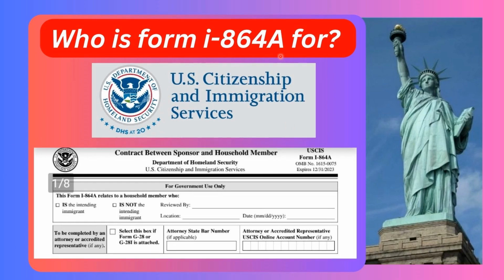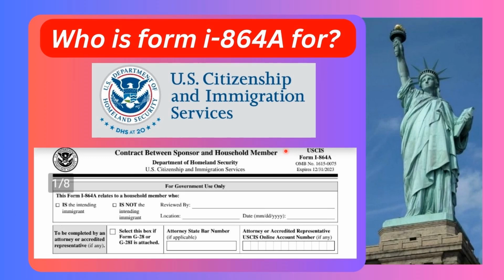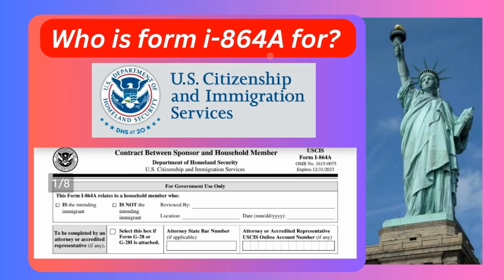I-864 Forms UNCONFUSED | Co-sponsor, joint sponsor, or household member?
This video from ImmigSpot discusses the differences between co-sponsor ( joint sponsor) and income contributing household member.
 It's part of a series of i-864  (Affidavit of Support Forms) videos from ImmigSpot.
This series teaches the immigrant community the different types of I-864 Affidavit of Support Forms and how to identify the right form for one’s green card application case.
It discusses: I-864 for both primary sponsor and joint sponsor(s); I-864P (Federal Poverty Guidelines) I-864EZ (simpler form of I-864) I-864A for household members combining income with the petitioner and primary sponsor; and I-864W for intending immigrants who qualify to claim exemption from the financial responsibility proof requirement.
The video concludes with linguistic resources that may prove useful to certain immigrants and future immigrants.
 Here are the links to such resources:

Certified Translation Services ESL and English

Grammar Lessons (ESL and English Grammar Lessons for Francophone and other immigrants)